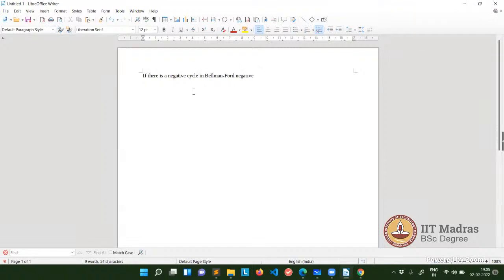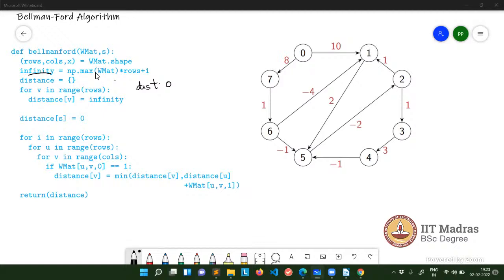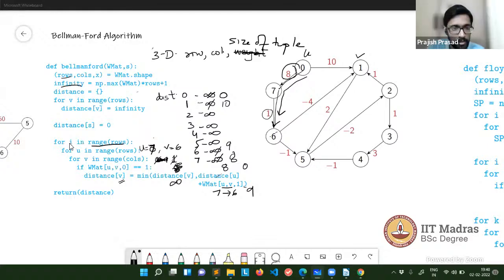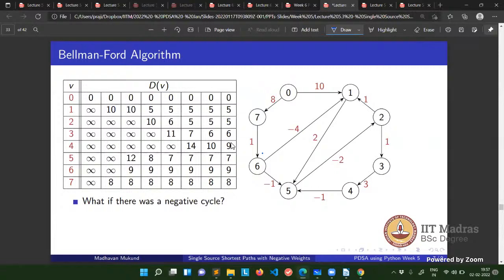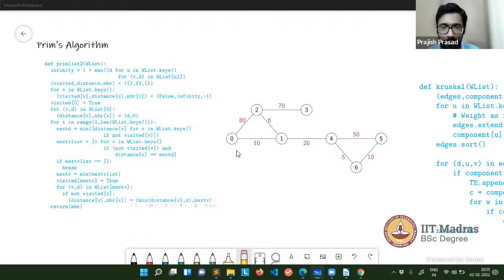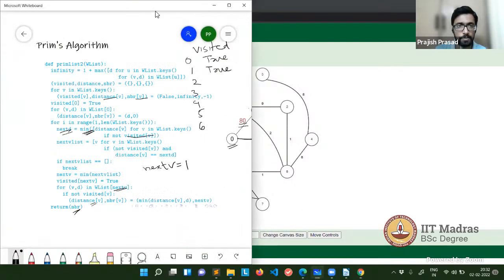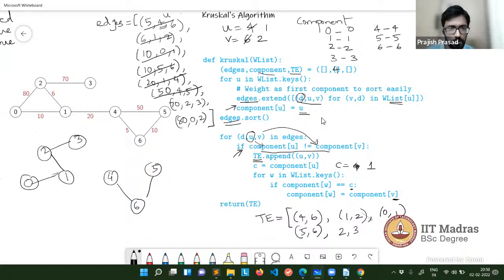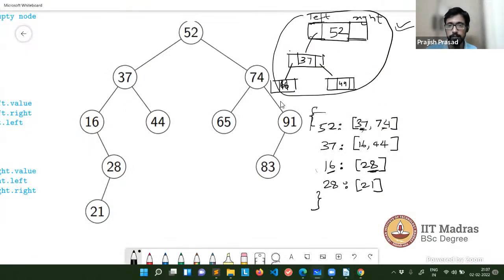PDSA_Open Session/Summary 1 - Week 6